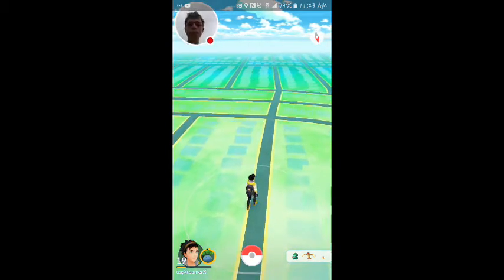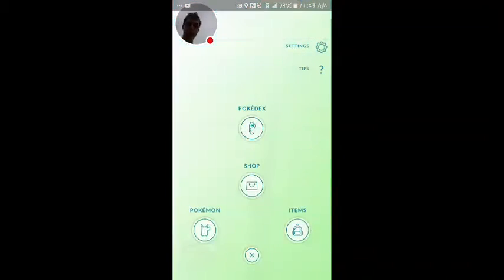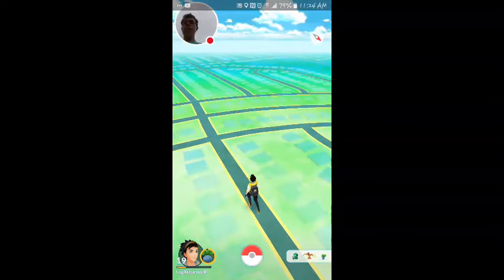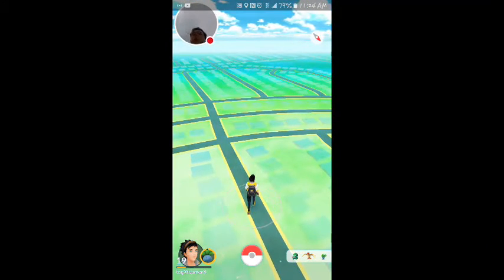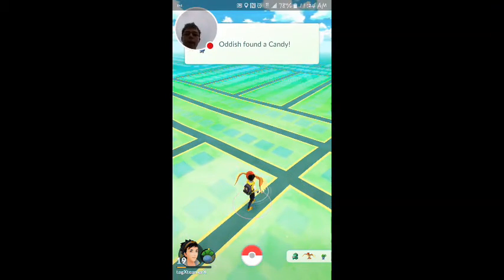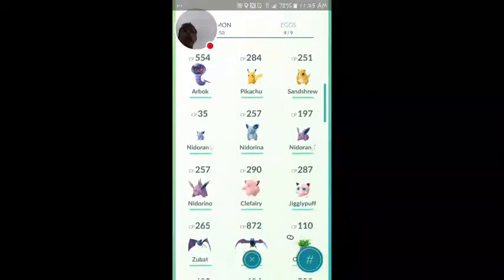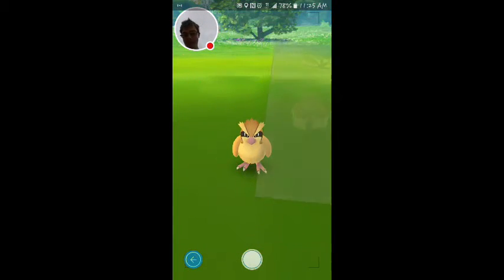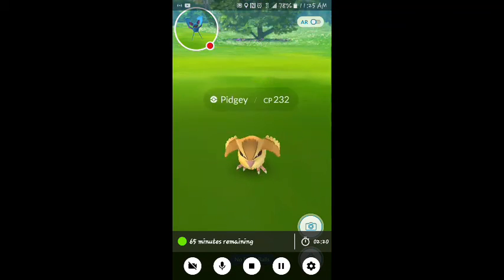My Pokémon GO Stream